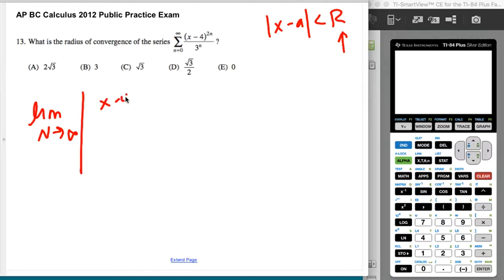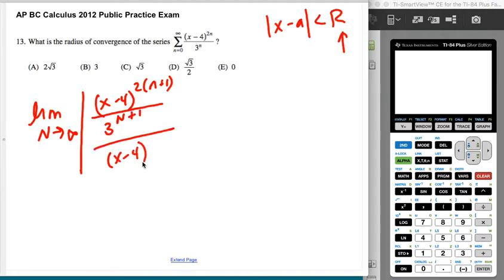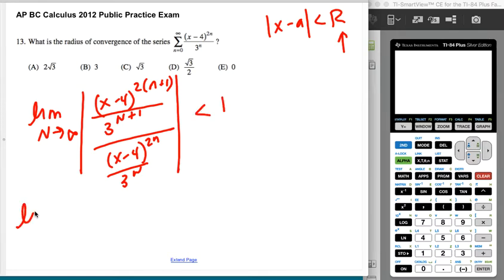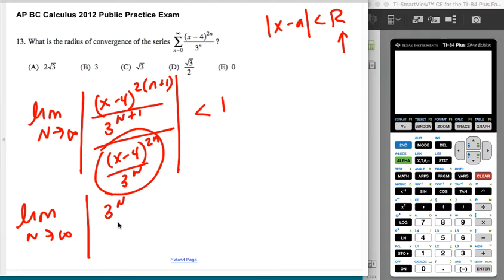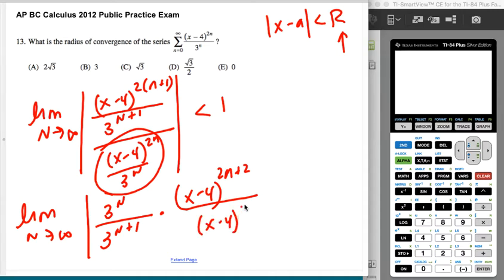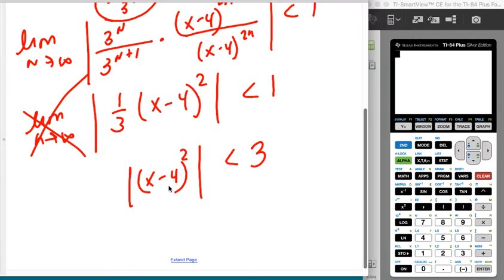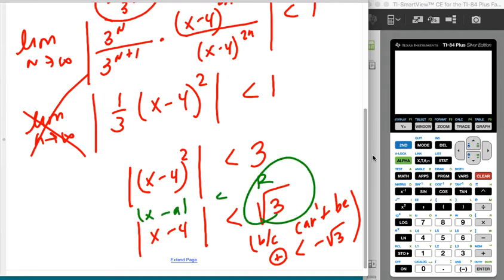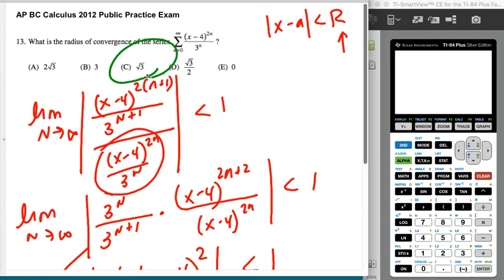AP BC Calculus 2012 Multiple-Choice 13